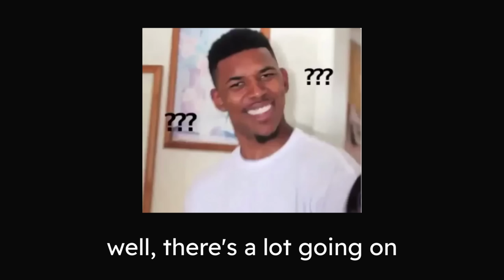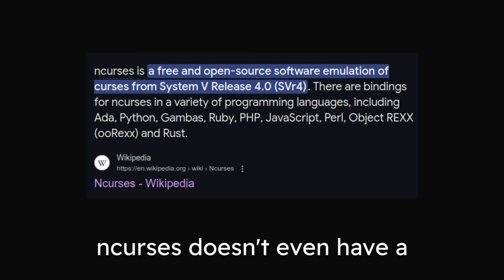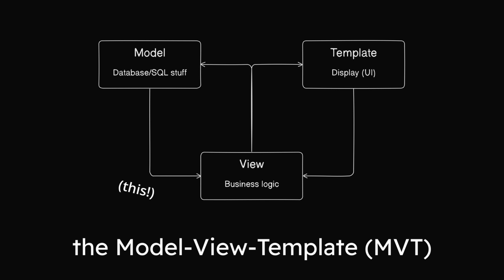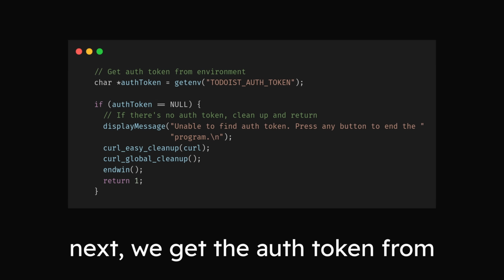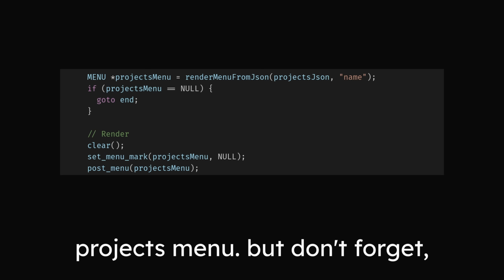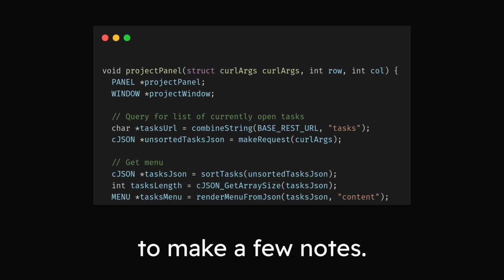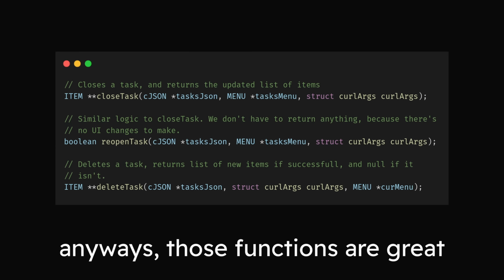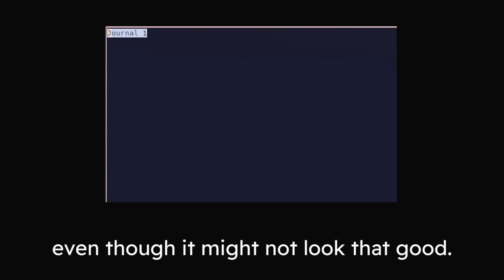Here's Why You Don't Make a TUI with C...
Today's video talks about my struggle of utilizing C & gcc in order to make a TUI (Terminal User Interface). I used a lot of older libraries, such as cJSON, libcurl, and Ncurses. Yes, I could've used cmake (I think).

Enjoyed this video? Interested in some of my other work? Check this out

/// TIMESTAMPS
Intro - 0:00
Libraries used - 0:53
Why? - 3:20
The code - 5:01
Separate projects - 7:31
We're done! - 11:22

C (lang)
Ncurses
libcurl (curl)
cJSON (C-based JSON parser)

/// OTHER TITLE IDEAS
I Built a TUI With C And Regretted It
Building a TUI From The Ground Up With Ncurses
Making a TUI With C
I Made a Terminal User Interface With C (lang)